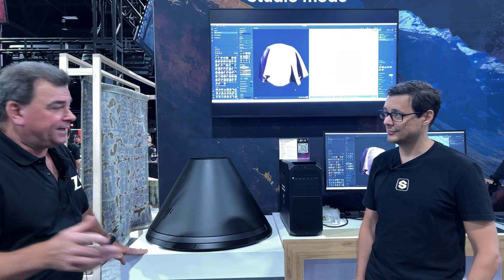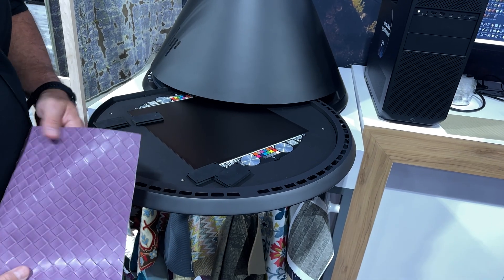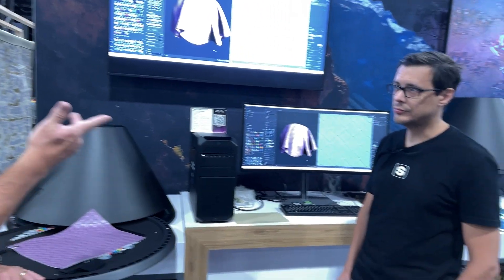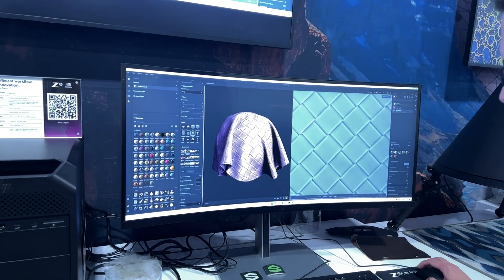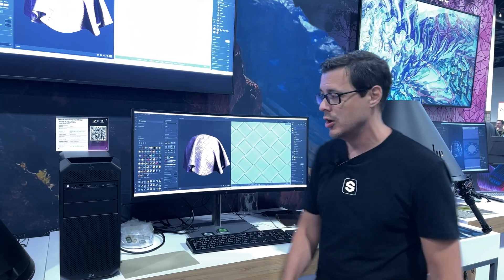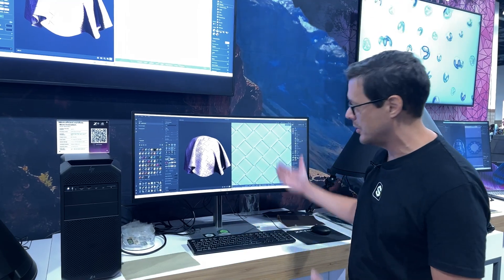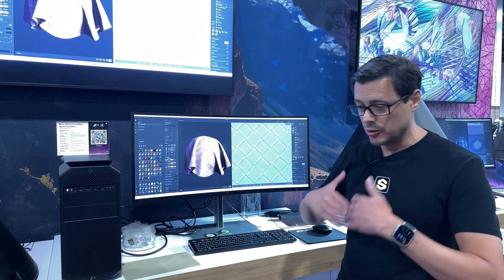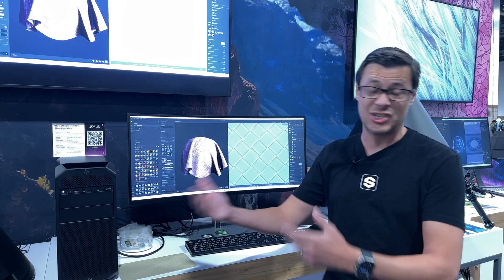SIGGRAPH 2024: HP's Rick Hohmann and Adobe's Wes McDermott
HP has teamed with Adobe on a digital material capture system integrated with Adobe Substance 3D, called HP Z Captis.